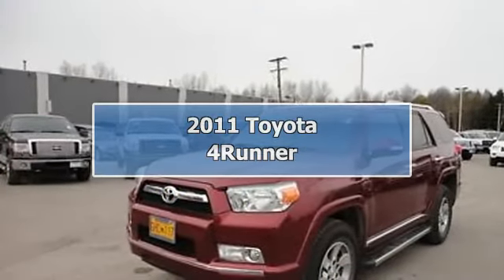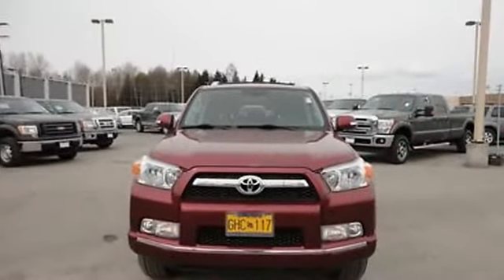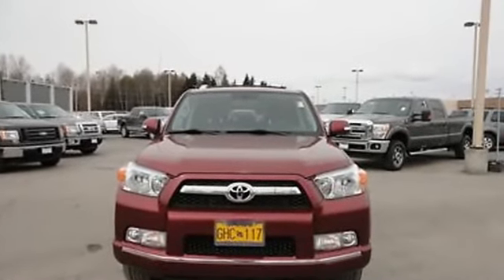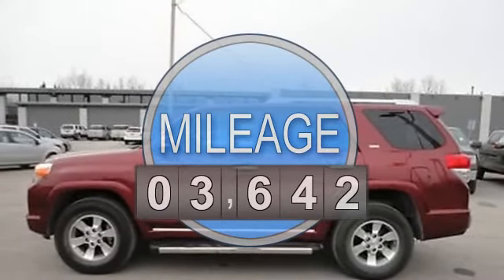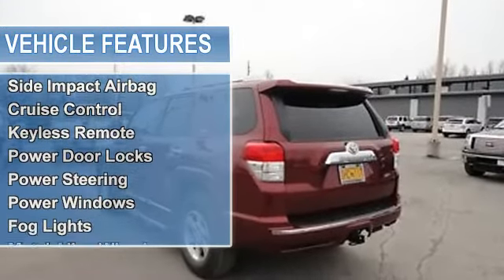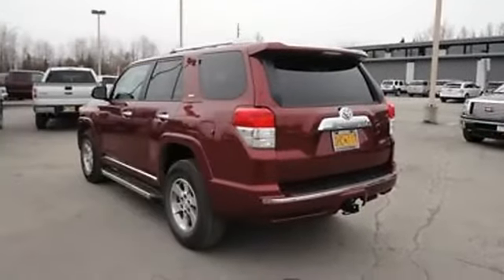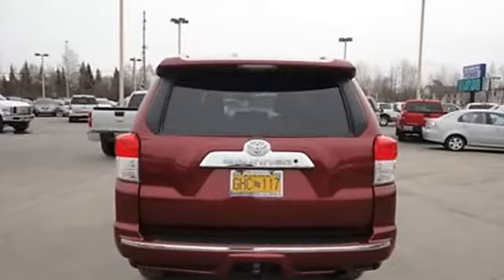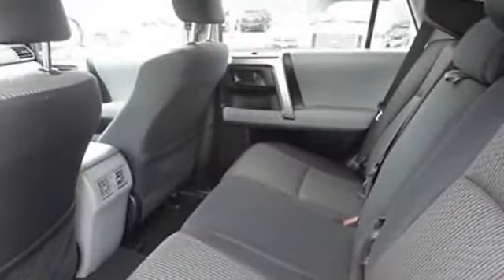2011 Toyota 4Runner - Cal's @ 5th ave - Anchorage, AK 99501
For Sale: 2011 Toyota 4Runner
VIN: JTEBU5JR1B5064024
Engine: 4-Liter 6-Cylinder 270HP
Drivetrain:
Transmission: automatic
Mileage: 3,642
Color: MAROON (exterior)  (interior)

Features:
2011 Toyota 4Runner S U V. This vehicle features the following equipment: automatic, 4-Liter 6-Cylinder 270HP, Passenger Front Airbag, Side Impact Airbag, Cruise Control, Keyless Remote, Power Door Locks, Power Steering, Power Windows, Fog Lights, Metal Alloy Wheels, Rear Spoiler, 4-Wheel Disc Brakes, Daytime Running Lights, Full Size Spare Tire, Tire Pressure Monitor, Cloth Seats